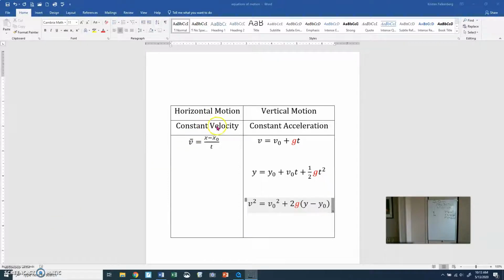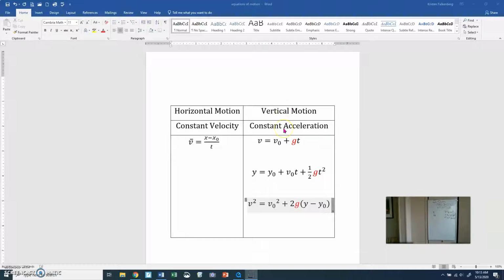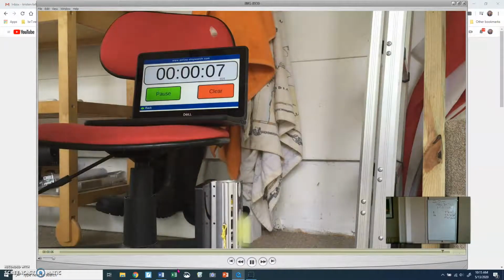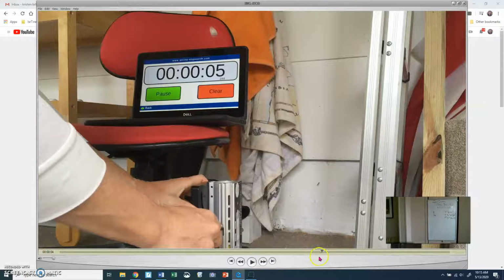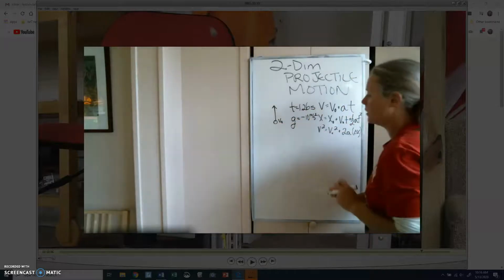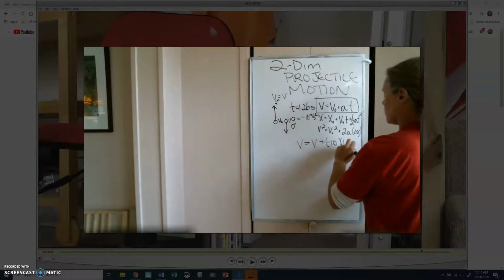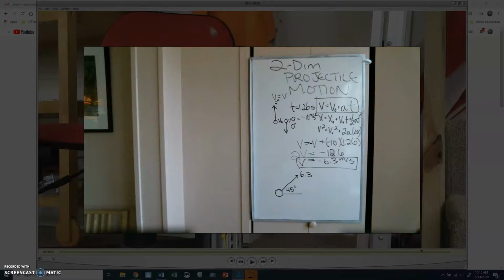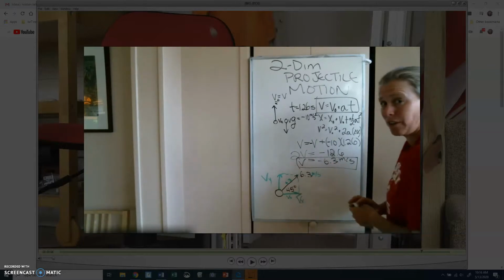0515 Finding initial velocity of a launcher